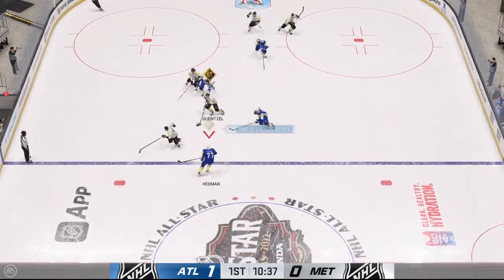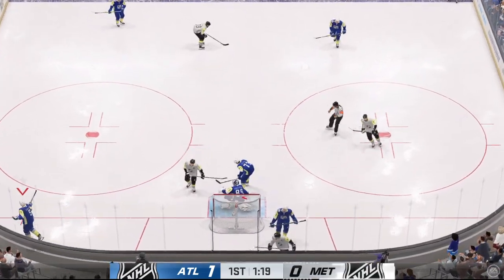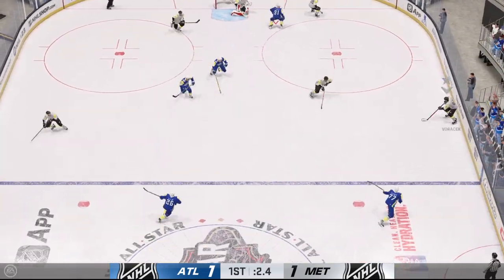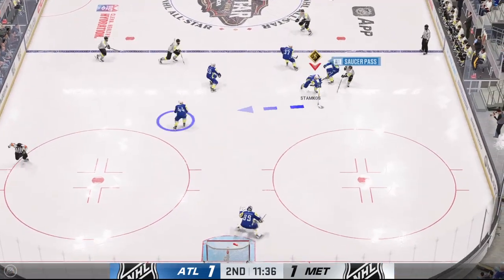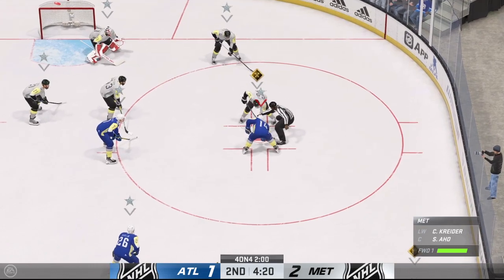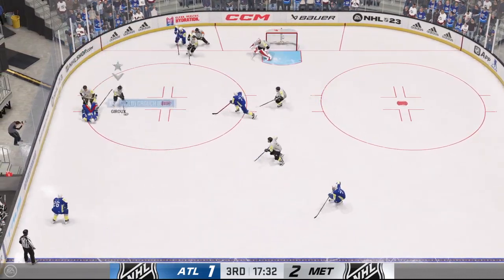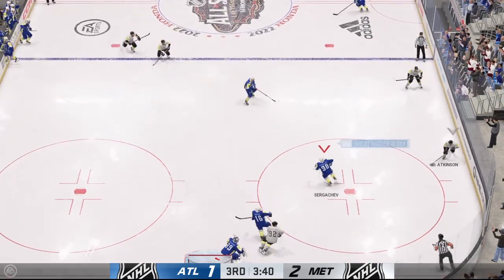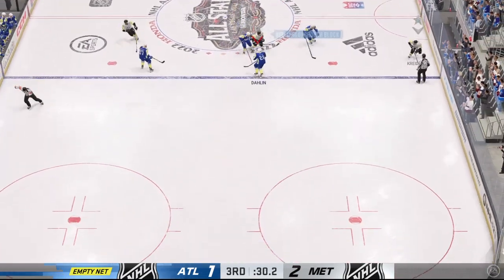Metropolitan vs Atlantic